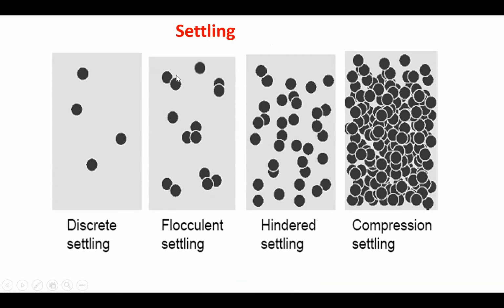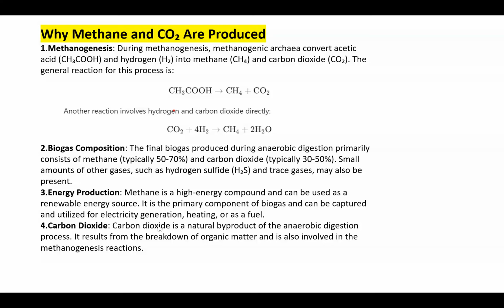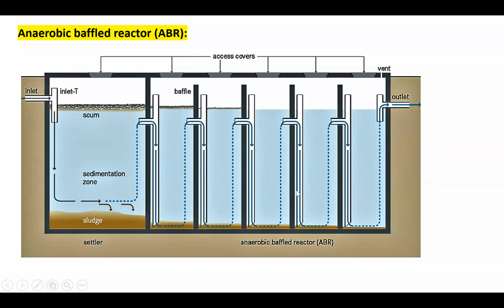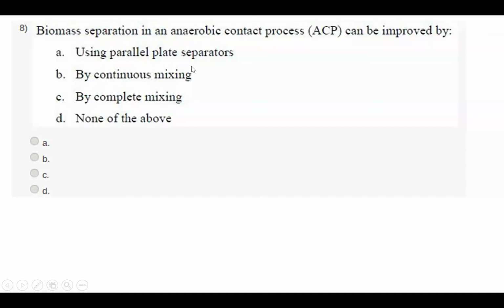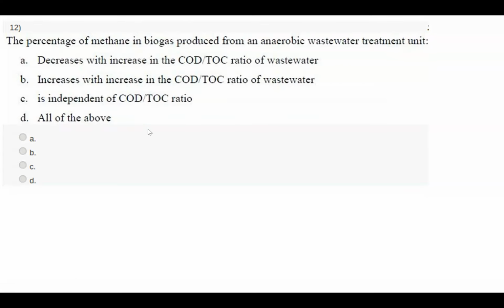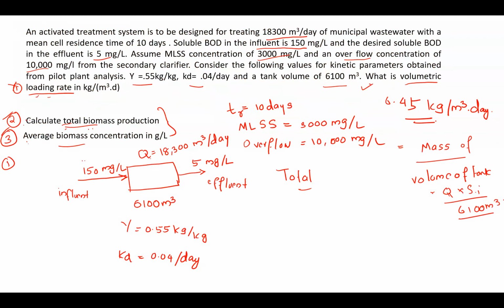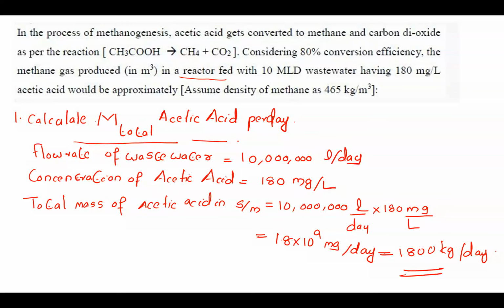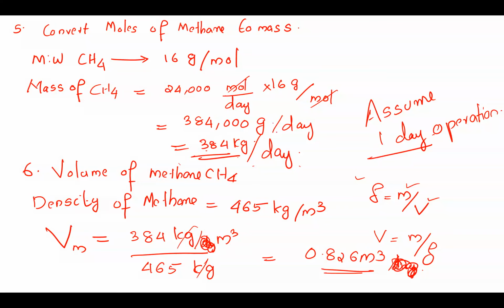Week 7 NPTEL 2024